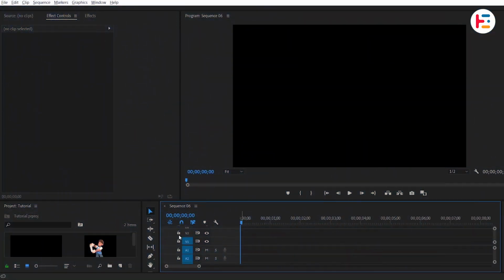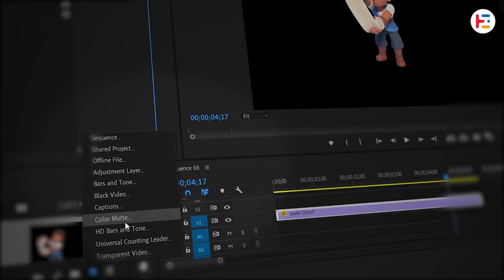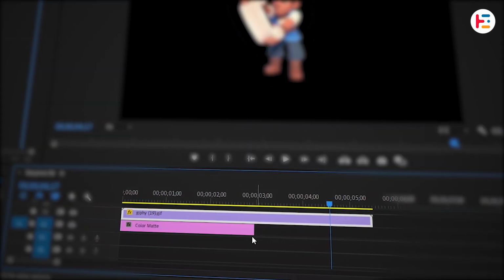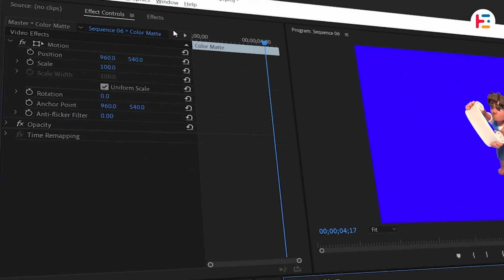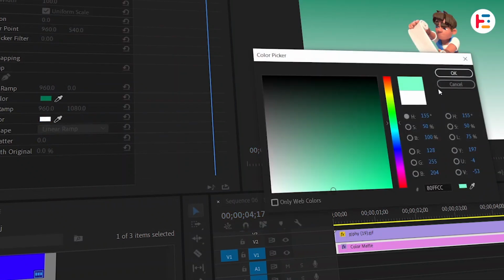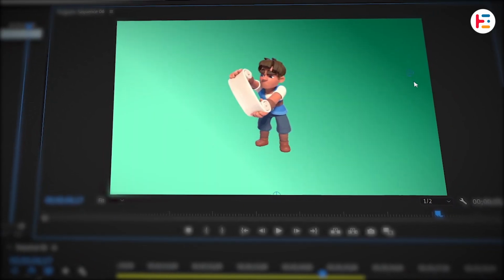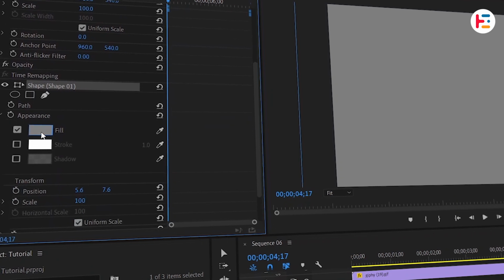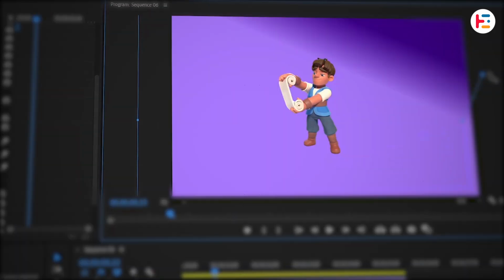2 Ways to Change BACKGROUND COLOR in Premiere Pro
In this video, "2 Ways to Change BACKGROUND COLOR in Premiere Pro," you'll learn two effective techniques to transform the background color in your video projects. Whether you're a beginner or looking to refine your editing skills, this tutorial is designed to help you achieve the perfect backdrop for your footage.

🕝Timestamps:
00:00  Intro
00:08  Change Background (Method 1)
00:47  Change Background (Method 2)
01:08  Outro